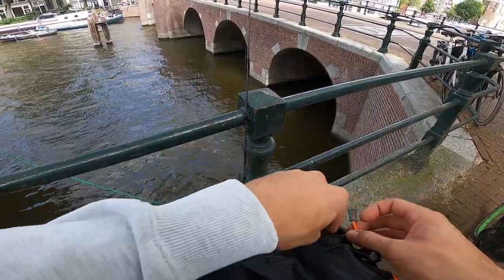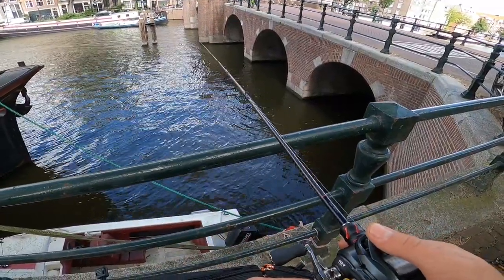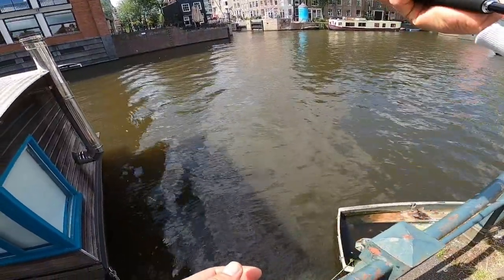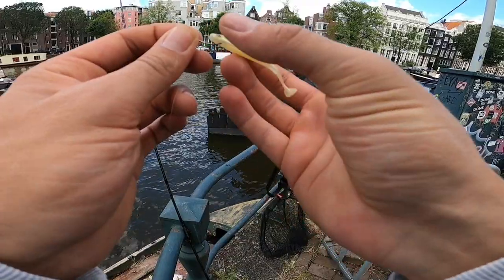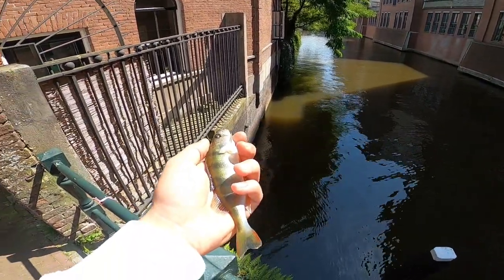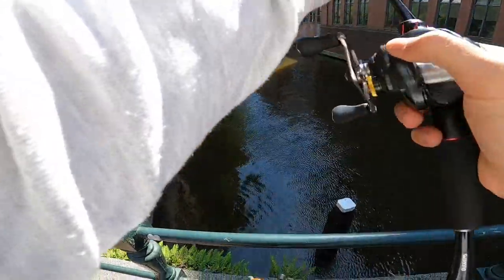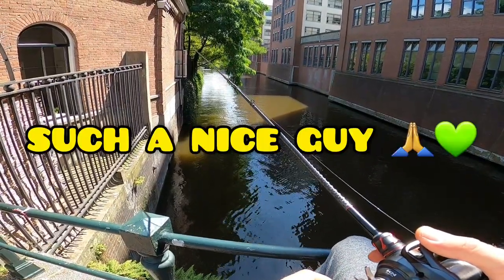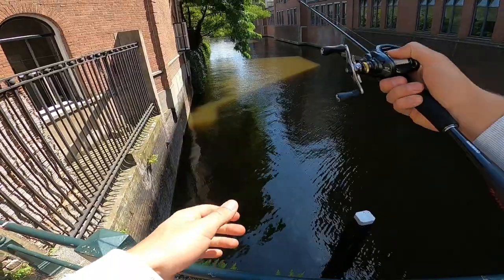Urban BFS fishing for Amsterdam Perch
short city session with my  shimano zodias and curado bfs